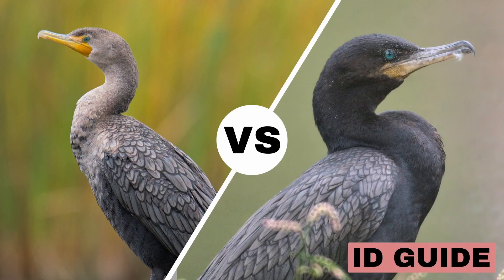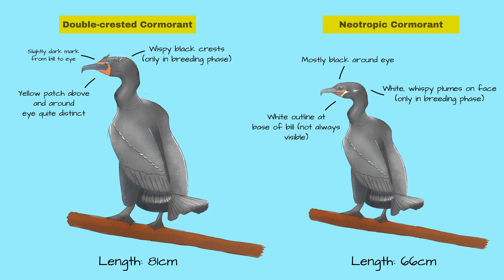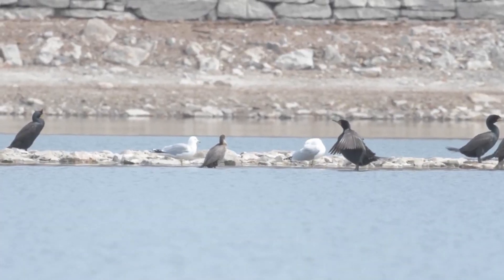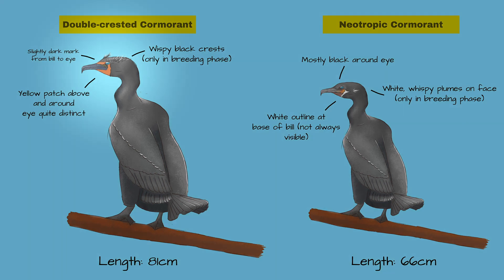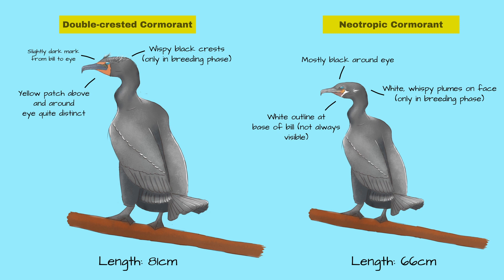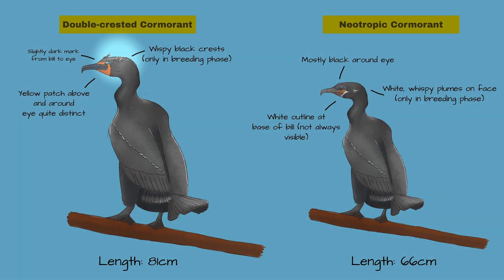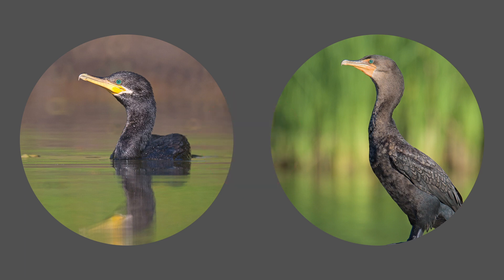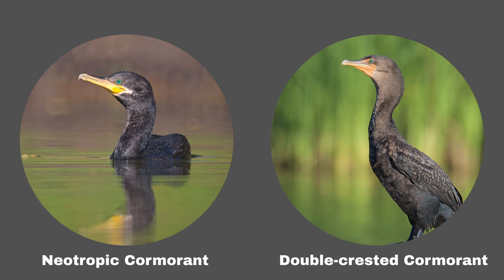Double-crested Cormorant vs Neotropic Cormorant | ID Guide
Can you tell the difference between these two cormorants? Probably not. That's why you need this amazing guide to help you.

The Double-crested Cormorant and Neotropic Cormorant have overlapping ranges. Thus, sometimes you may find it difficult to tell the difference between the two, since they look similar at first glance. I will go over the basic field markings of each bird that will allow you to distinguish these two amazing birds.